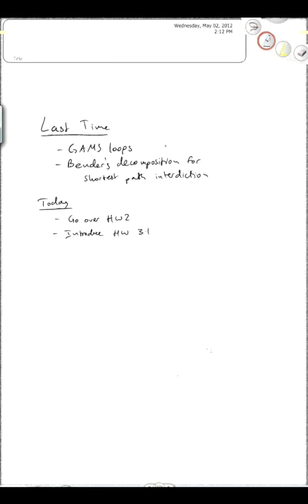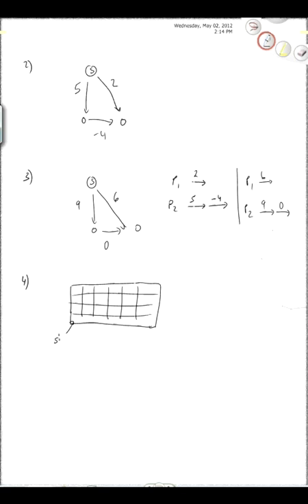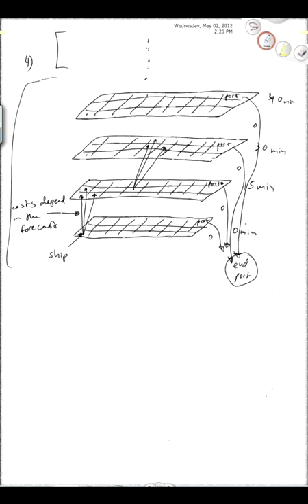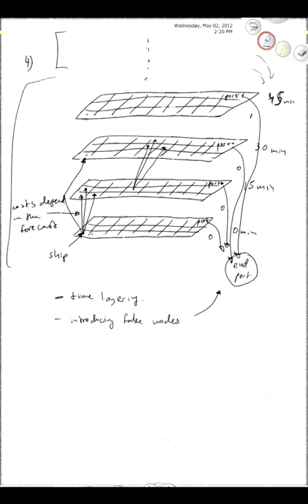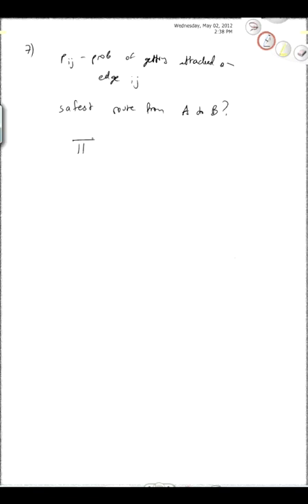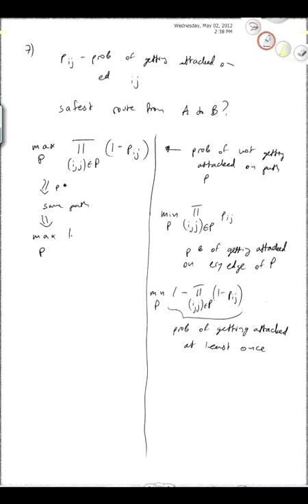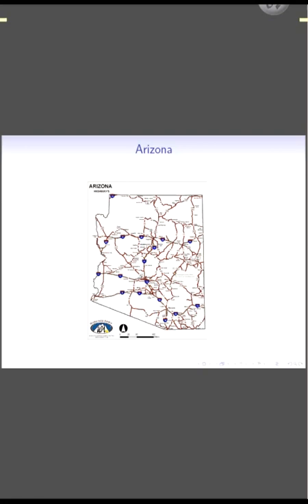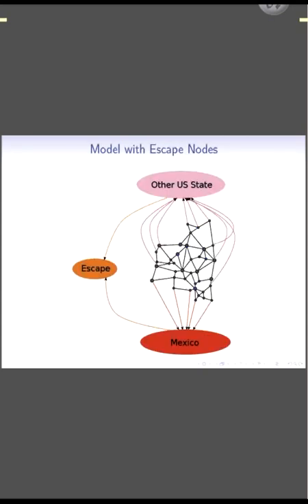Ned Dimitrov: Networks Lecture 17